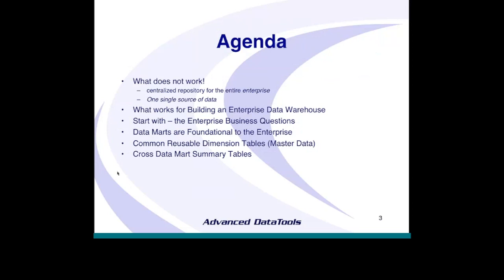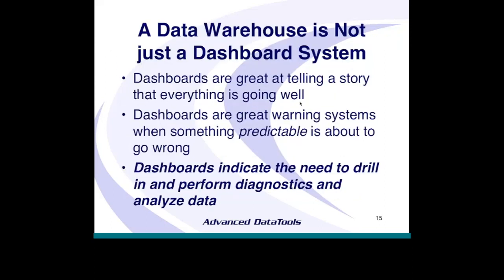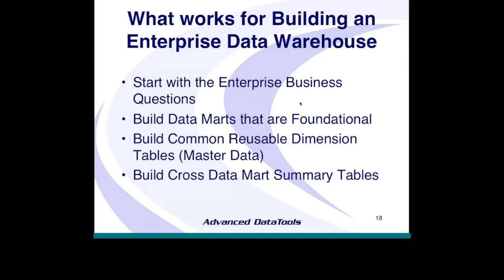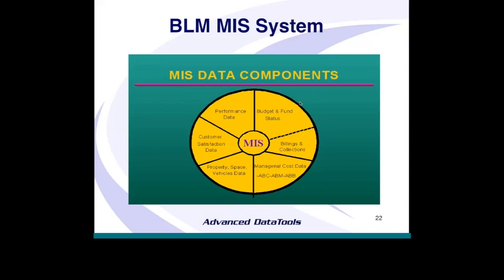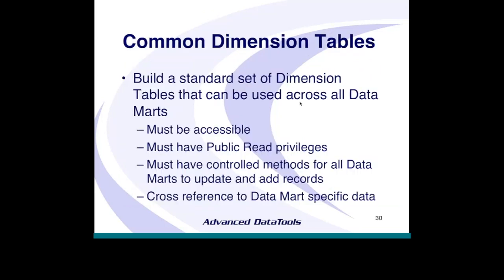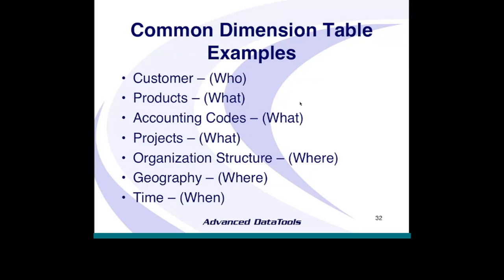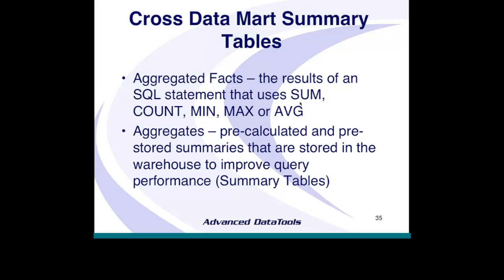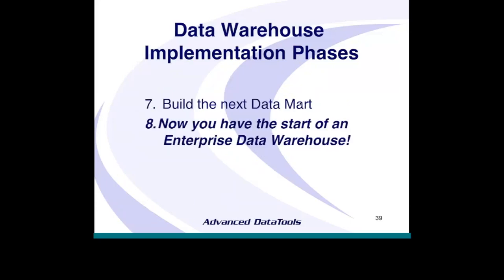Data Warehouse Webcast 4-Key to Enterprise Data Warehouse Development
Key to Enterprise Data Warehouse Development - Data Marts are Building Blocks to the Enterprise.

The webcasts are presented by Lester Knutsen, President of Advanced DataTools Corporation. Lester has been building large Data Warehouse and Business Intelligence Systems using IBM Informix Database software for over 12 years. Lester is a member of the IBM Gold Consultant program and in October 2008 was awarded one of the Inaugural Data Champion awards by IBM.